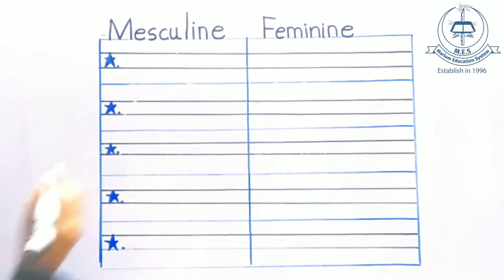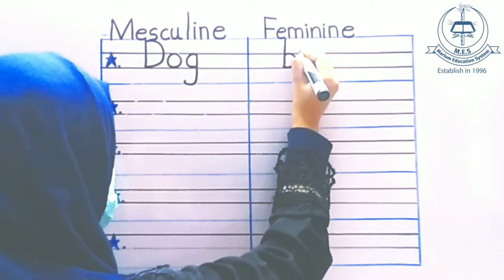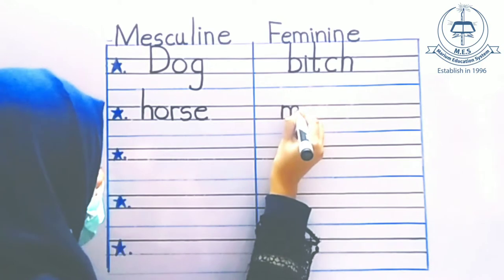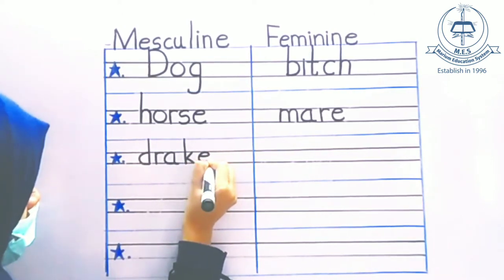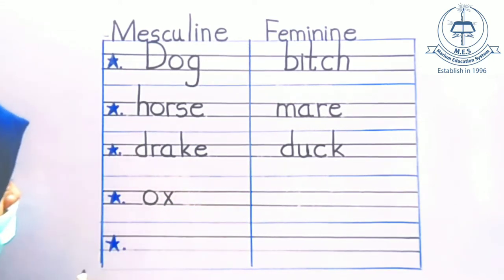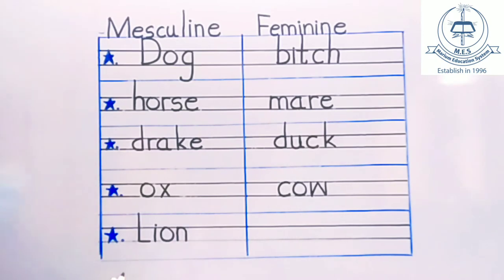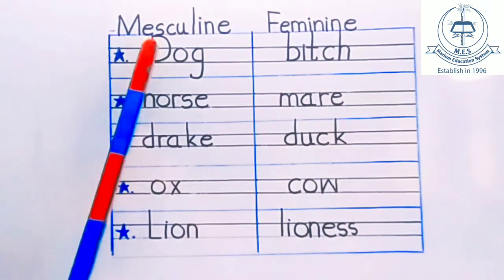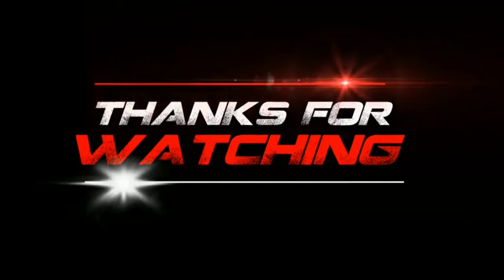Learn Animals Mescaline Feminine || Easy to learn, read and write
Learn how to write animals Mescaline Feminine

Learn how to read Mescaline Feminine

Dog - bitch
Horse - mare
Drake - duck
Ox - cow
Lion - lioness